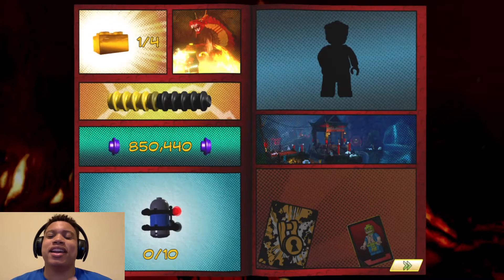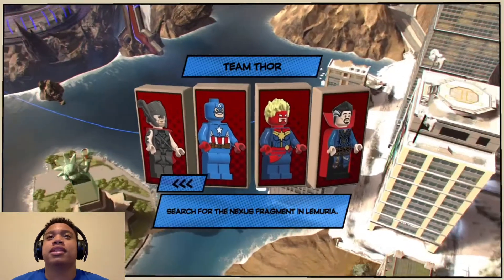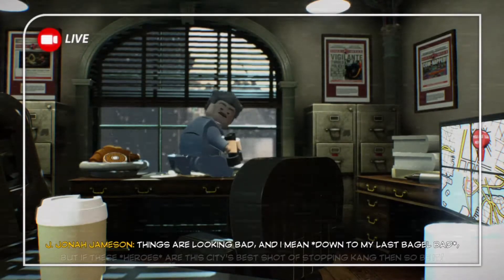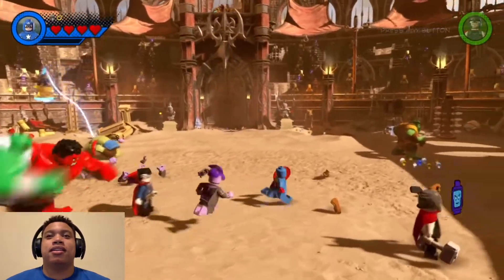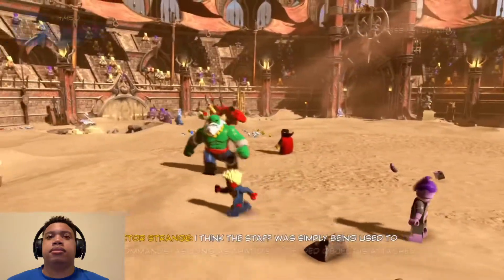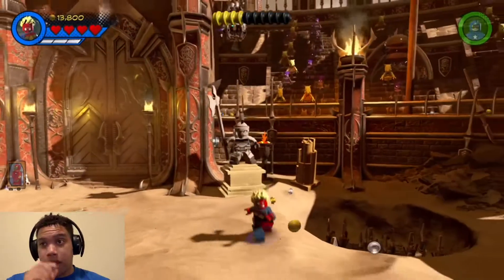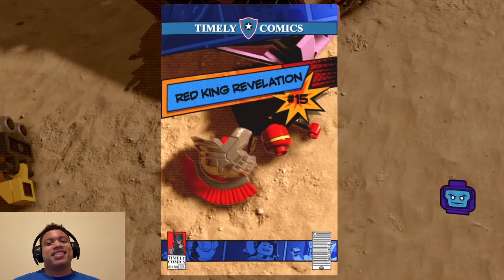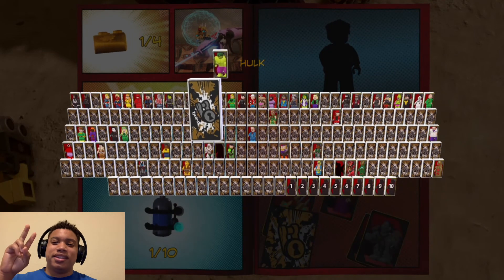LEGO Marvel Superheroes 2 Part 14 - Lemuria Area (Full Story Play Through)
In this video we dive to Lemuria to find another nexus shared. The heroes get tossed into an area where we meet an old angry friend. You gotta watch to find out. Much love!